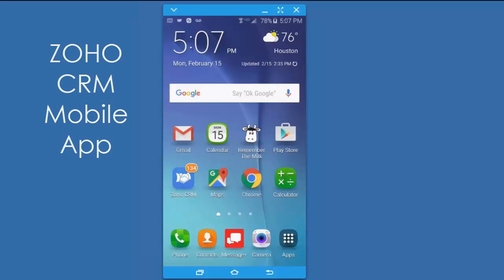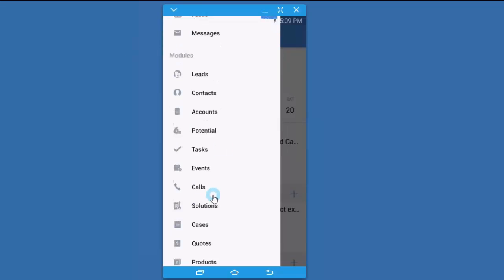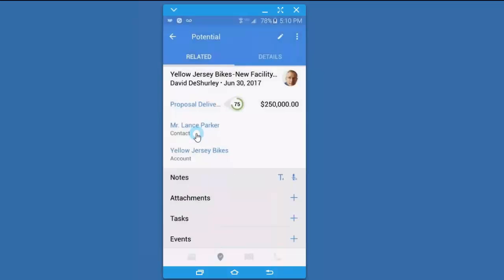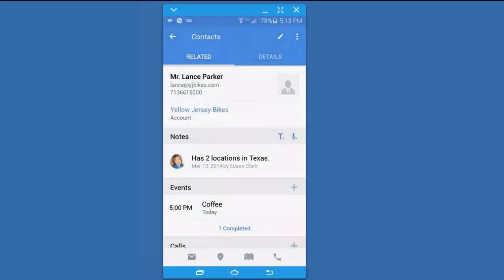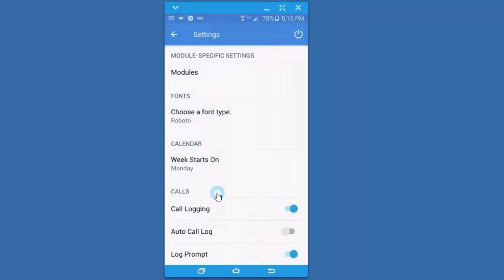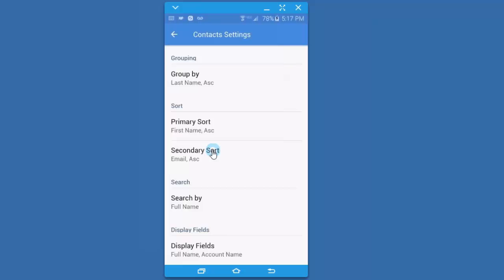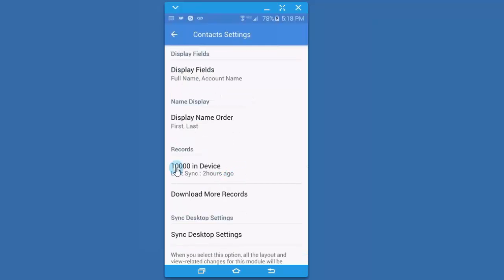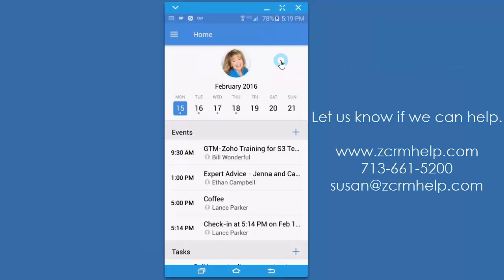Use the Zoho CRM Mobile App to Access Your Data Offline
How to use and configure the Zoho CRM Mobile app. The mobile app keeps your Zoho CRM database in an offline mode so that no matter where you are, you have access to your data. I also cover some of the setup options to make the display and the searching for productive.

If you haven't signed up for your own Zoho CRM account yet, you can get a free account here: